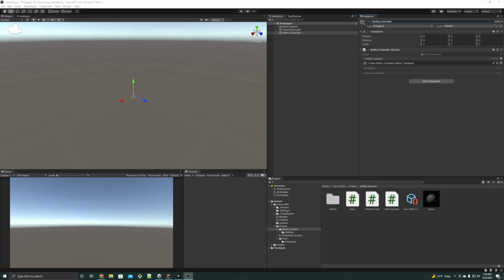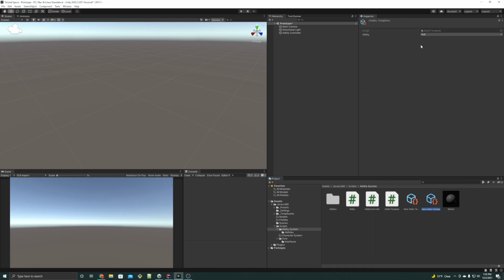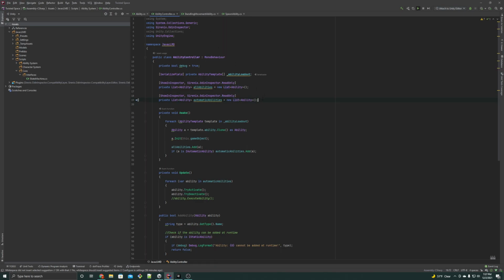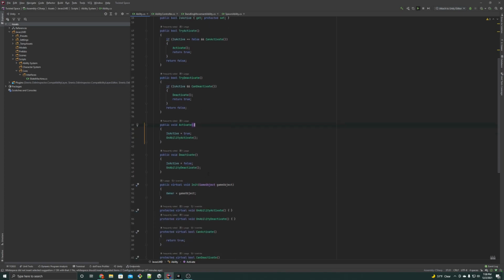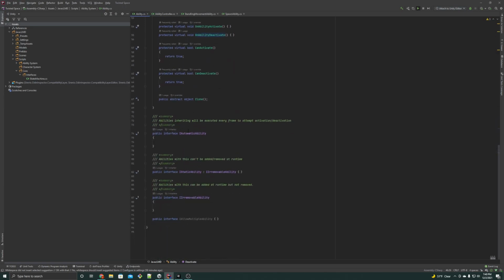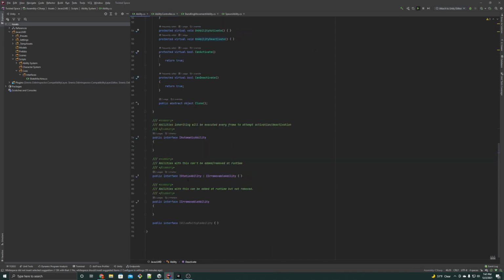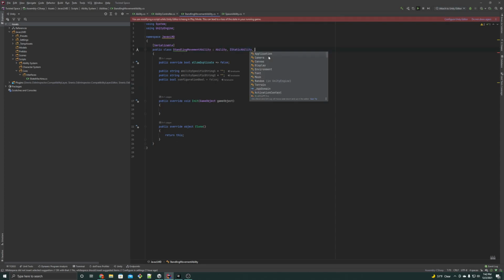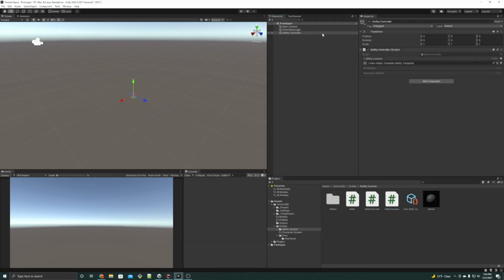Unity 3D - Ability System Concept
Small proof of concept for an ability system. Didn't mean for this to be a long video, didn't prep anything
** READ ME **
The plan is to drive the character with a FSM where transitions are handled within the corresponding ability. I did a small workup of it